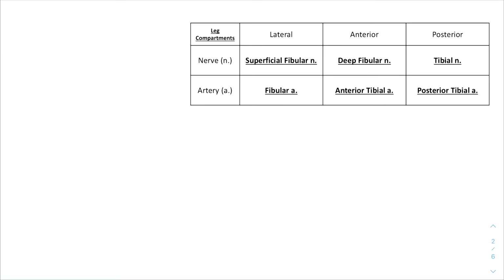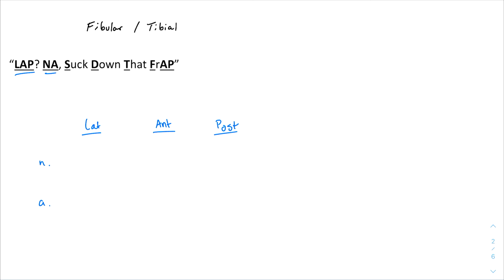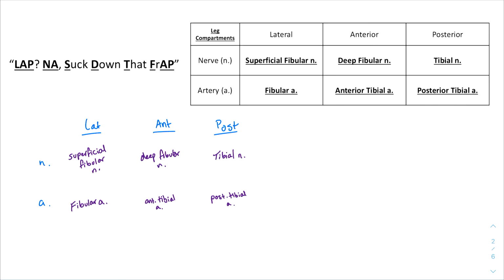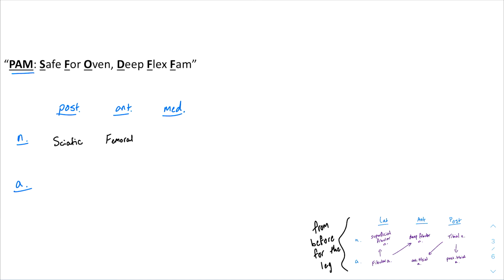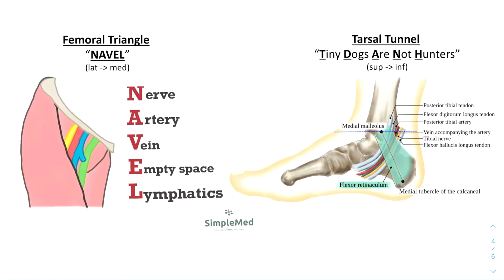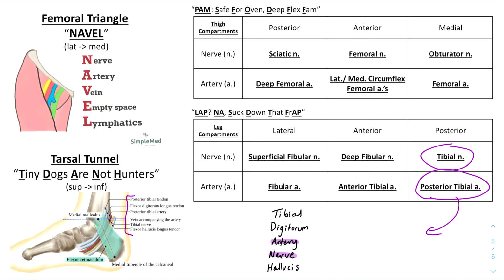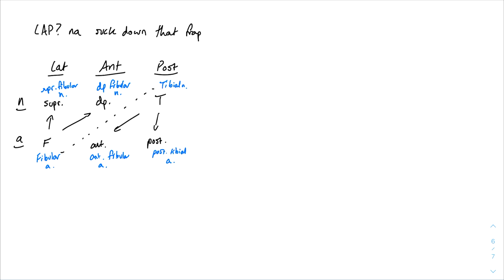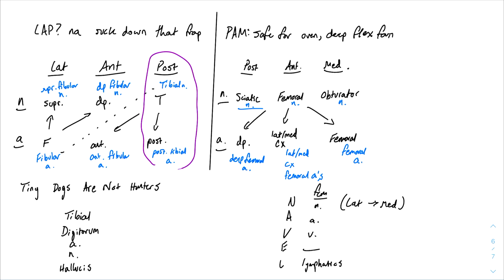Leg and Thigh Compartment Neurovasculature [Mnemonics]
Timestamps:
0:00 - Intro & Disclaimer
1:09 - Leg Compartments Mnemonic
5:23 - Thigh Compartments Mnemonic
8:18 - Bonus: Femoral Triangle & Tarsal Tunnel
9:29 - Combining all the Mnemonics
10:53 - Comprehensive Demo